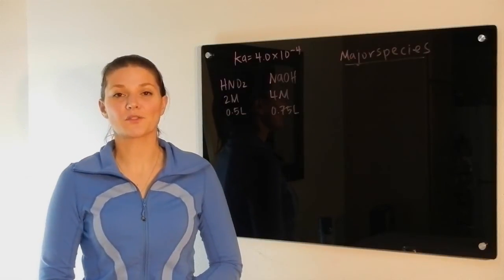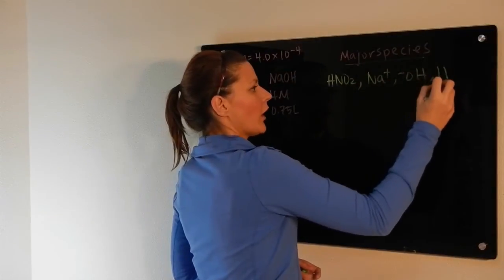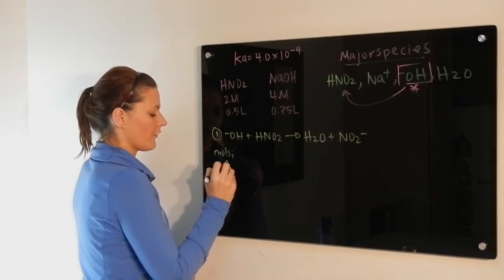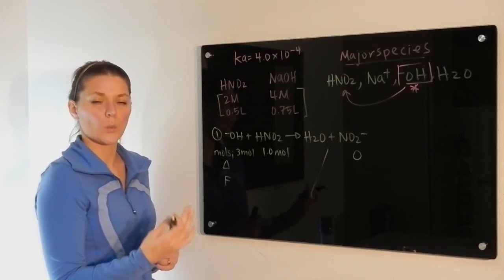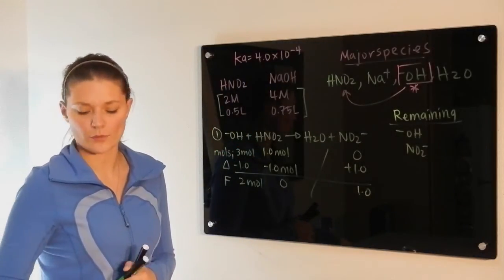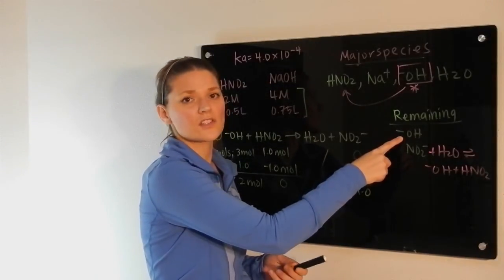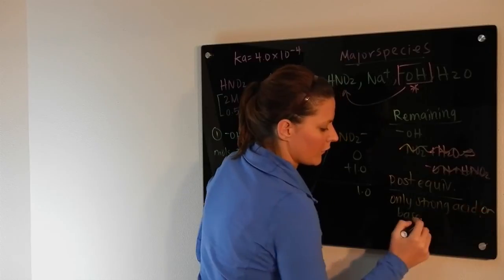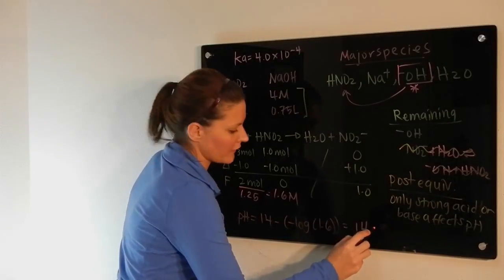Post-Equivalence Point Titration Reaction Calculation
In this video we look at the method for calculating the pH of a 0.50L solution of 2.0M nitrous acid titrated with 0.75L of a 4.0M NaOH solution.